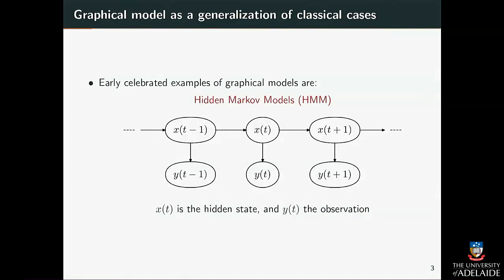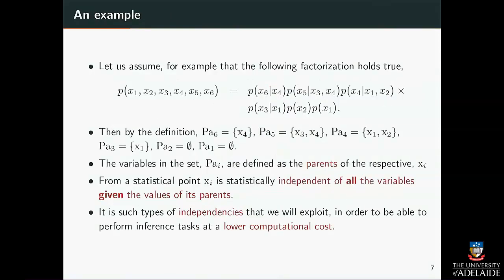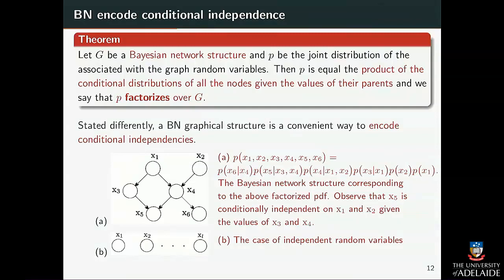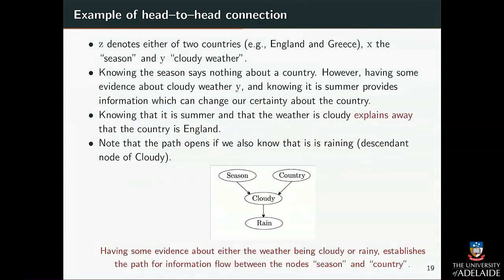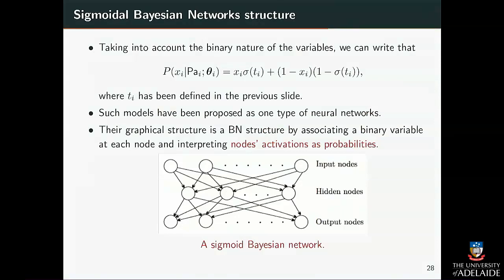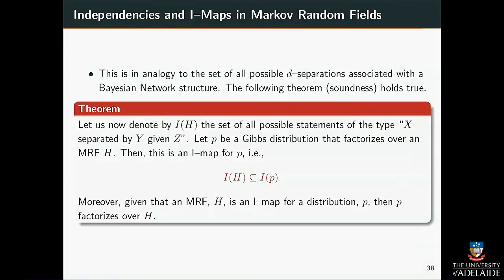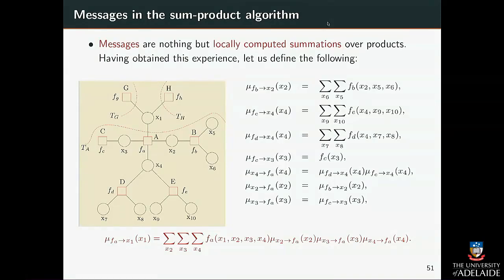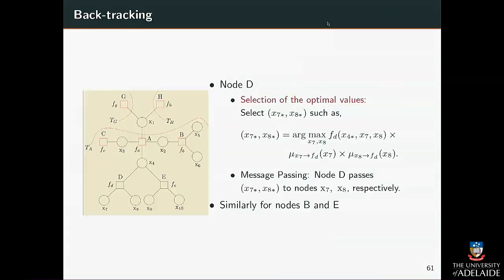APSSS 2020 - Graph Based Machine Learning for Power Systems - Part 3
This video is the third part of a four-part lectures in which Professor Anna Scaglione (from Arizona State University) talks about the application of graph based machine learning techniques in power systems.
Professor Scaglione delivered this lecture in the second day of the inaugural Adelaide Power System Summer School on February 11, 2020. for more information.